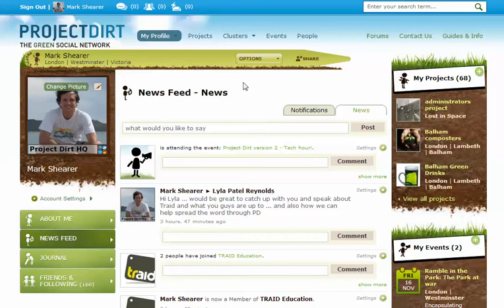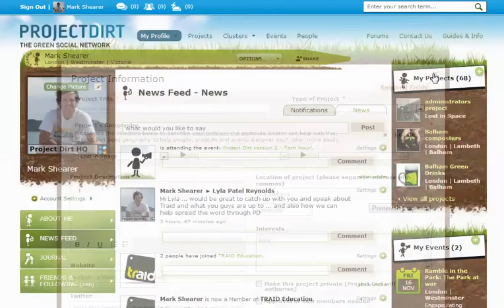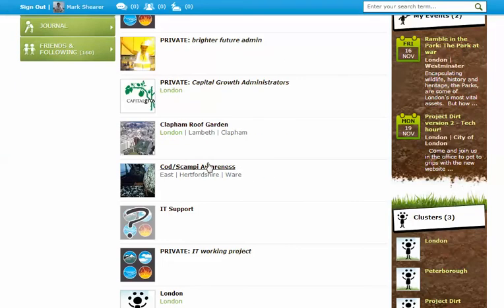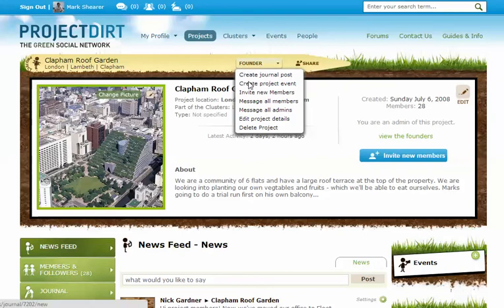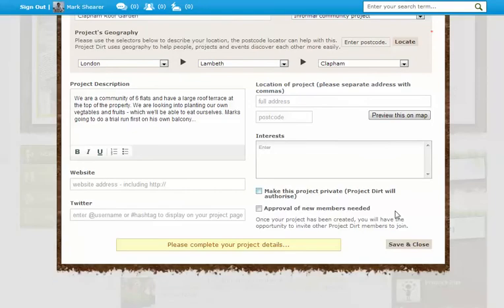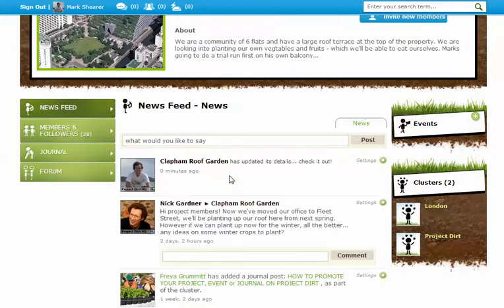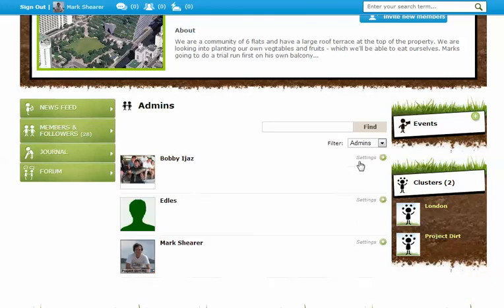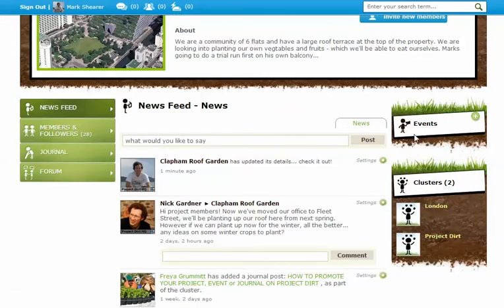Seting up and getting your project page rolling